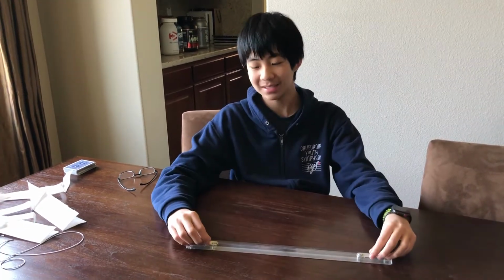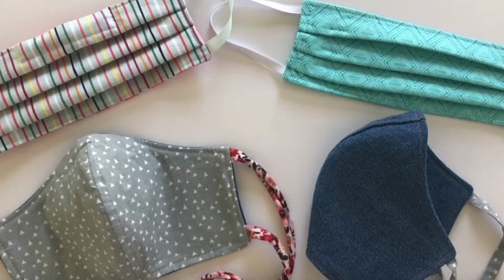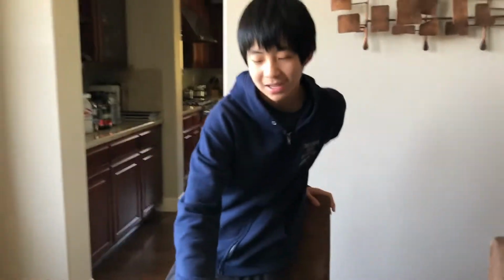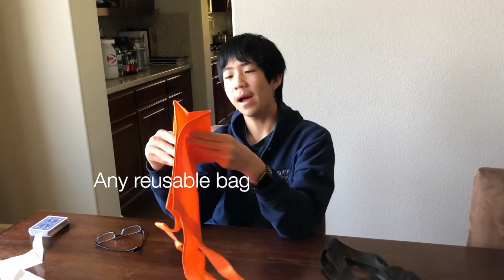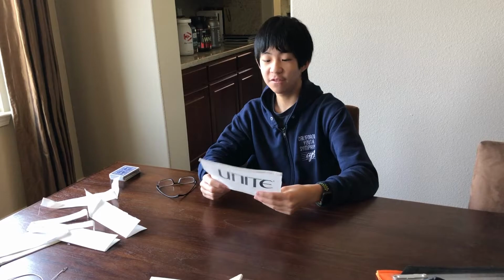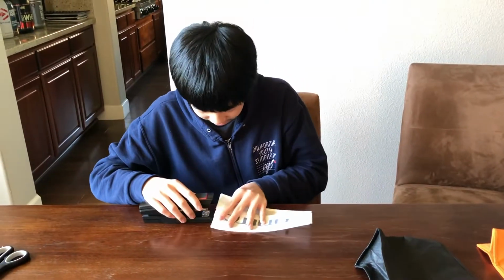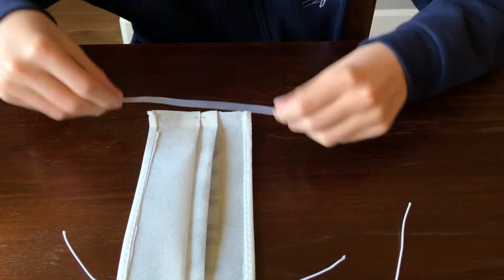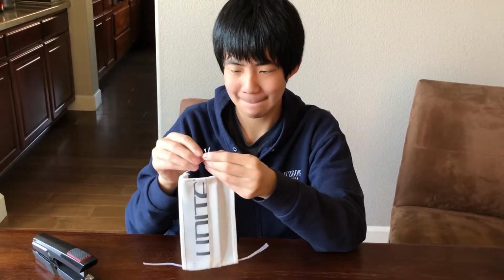Easy DIY Face Mask a 14 year old can make! (household materials, no sewing + WATER RESISTANT)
With new guidance from the CDC for everyone to wear face masks to protect themselves from coronavirus, I've decided to make a how to video on making a simple and safe face mask...one that even a 14 year old (me) can make!! :)

All you need are the following, which you can probably find around the house!

Items needed:
- Scissors
- Stapler
- String
- Material from Reusable Bag

There is no sewing or sewing machine needed. There is no iron or ironing needed. There are also no special additional supplies that you need to buy to make the mask I'm going to show you. You can make everything in this video based on basic materials everyone has in their household.

While medical grade masks are better (N95 or surgical masks), because there is such a limited supply right now, I hope you will please save those masks for those who need them most right now - hospitals, doctors and patients who are already very ill...

This face mask that I'm going to show you how to make is water resistant. Cloth masks are nice, but will absorb moisture more easily, and scientists believe that coronavirus is carried by moisture in the air.

I hope this video helps everyone, please feel free to share with others if you think this how to video on making a DIY face mask might be helpful for anyone you know.

Hopefully this can be a fun project that kids can do at home with their parents as well :)